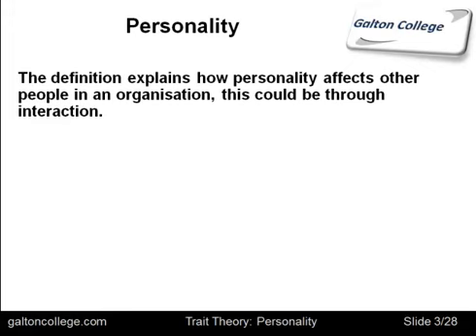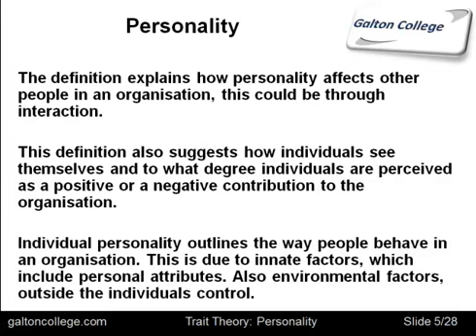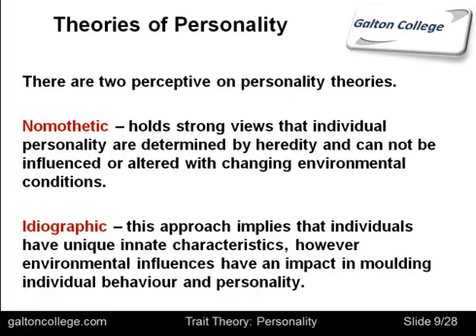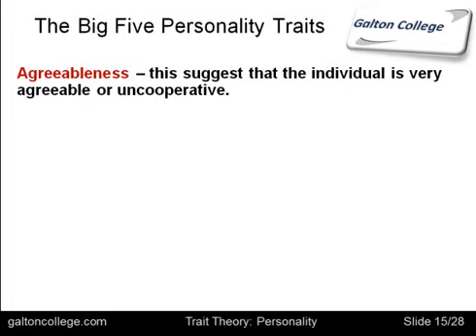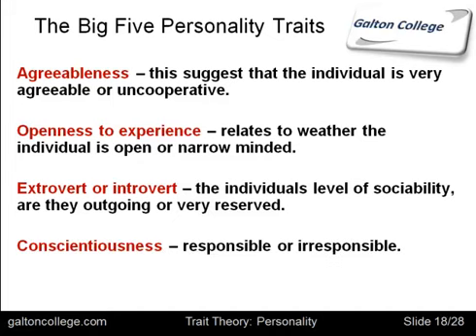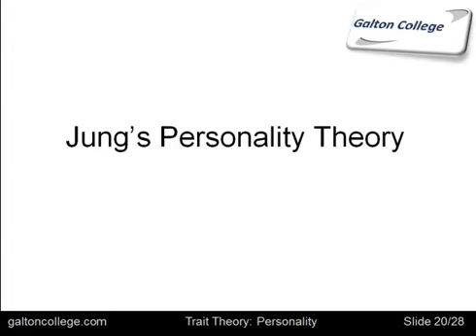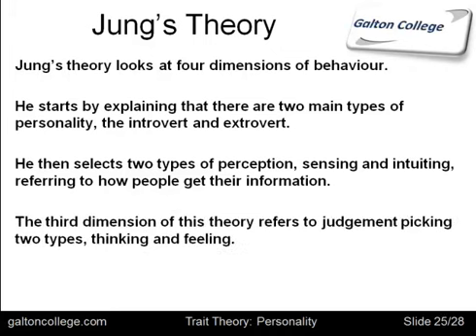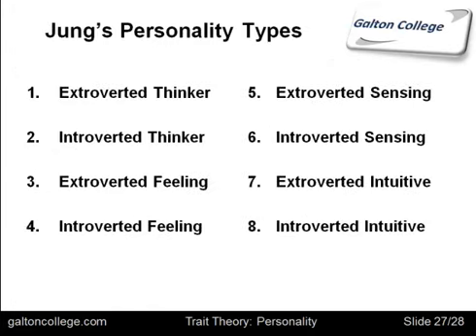Leadership Theory: Trait Theory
Trait theory tries to link personal characteristics with the ability to lead. This is difficult to analyse since personal characteristics are very variable and there is little evidence of a direct connection between leadership and the characteristics.